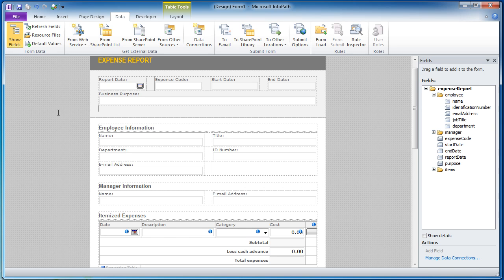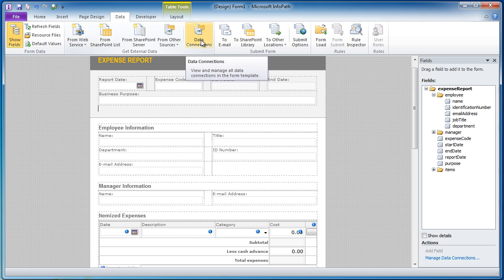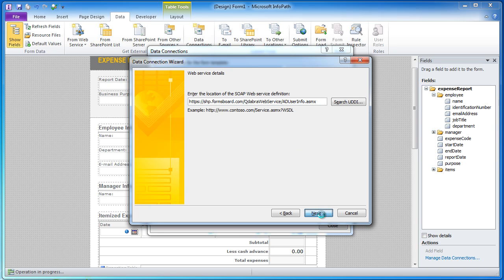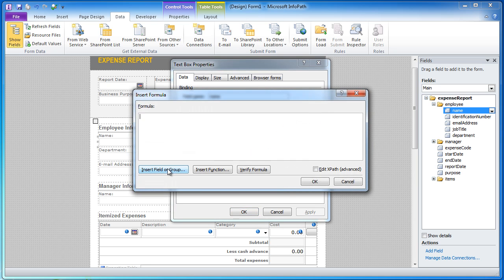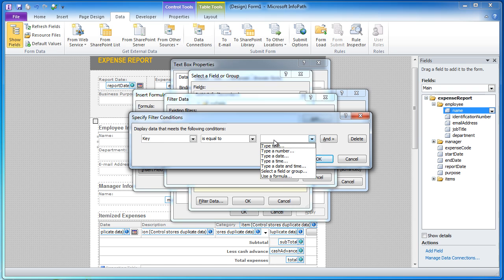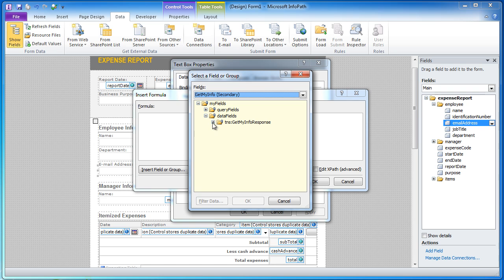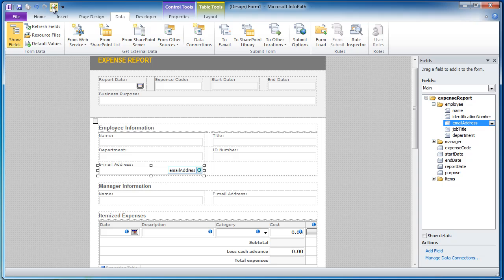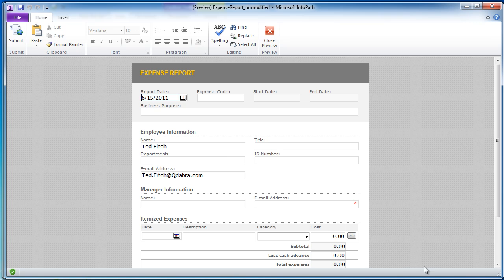Qdabra ADWS - GetMyInfo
Demonstration on how to use the ADWS GetMyInfo web method to automatically populate user data in your InfoPath form from Active Directory